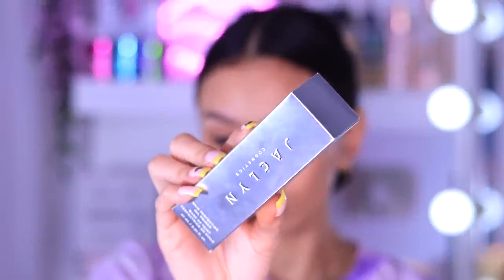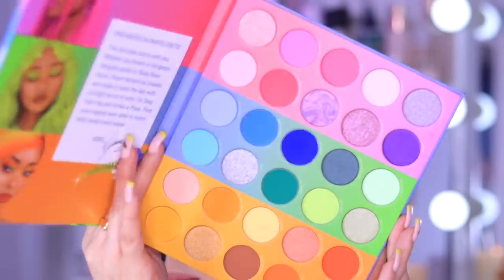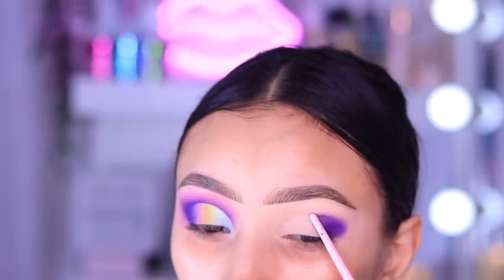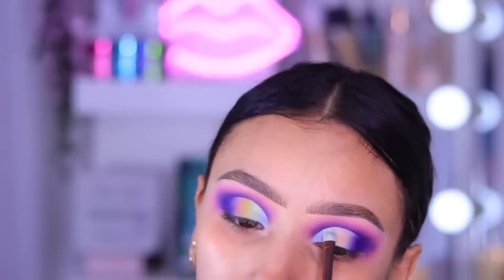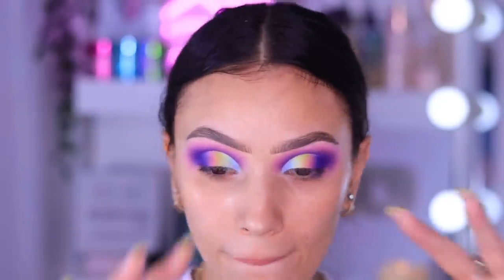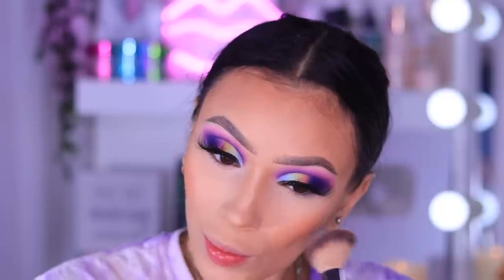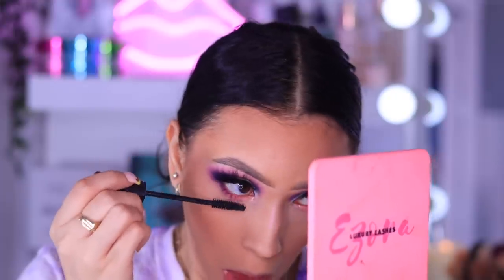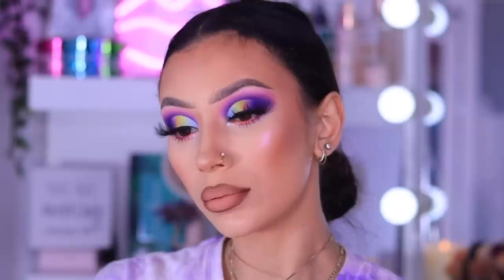TESTING HOT NEW MAKEUP | FULL FACE OF HOT NEW PRODUCTS EVERYONES TALKING ABOUT !!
HEY BEAUTIES
BACK AGAIN WITH ANOTHER VIDEO TODAY IM PUTTING TO THE TEST HOT NEW MAKEUP PRODUCTS EVERYONE IS TALKING ABOUT ... WHATS WORTH THE HYPE ??

MORPHE: LESLEYMARIE
KARABEAUTY: LESLEYMARIE
TATALASHES: PRIMADONNA
PINKY ROSE COSMETICS: LESLEYMARIE1213
COLOURPOP: 5LESLEYMARIE
INSERT NAME HERE: LESLEYMARIE
VANITY PLANET: LMCLEAN
TEAMI: LES20
UPBRA: LESLEYHP20
KARITY: LESLEY
JUNO & CO: LM10
PINKLEAF COSMETICS: PREMADONNA

Til Next Time xo